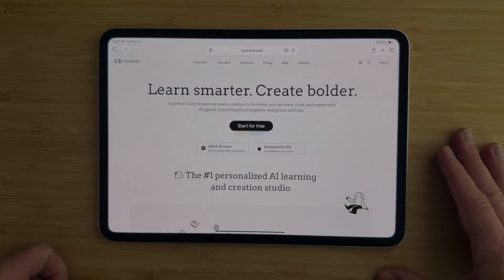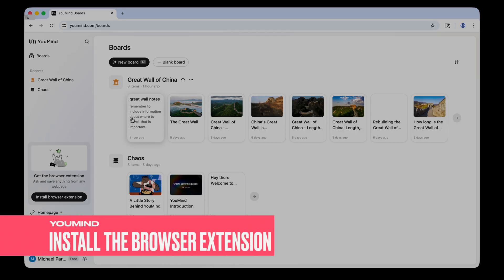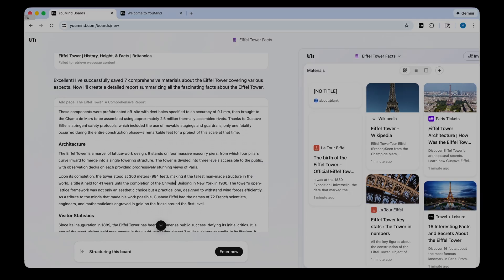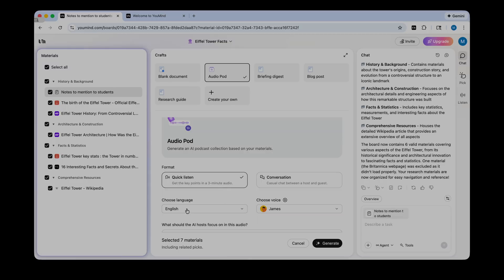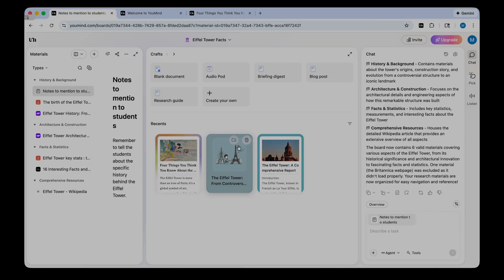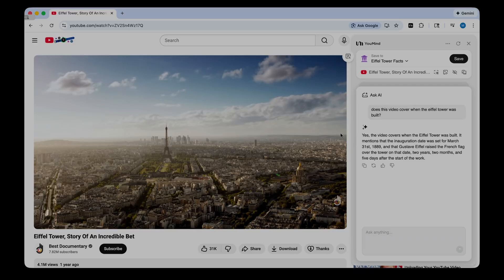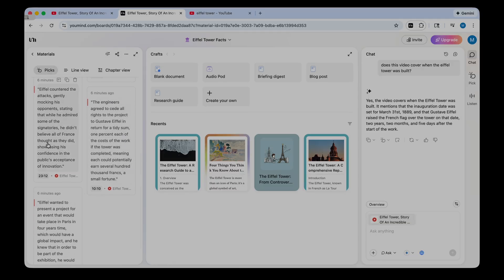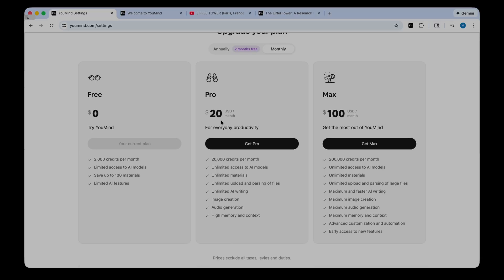Create education content with YouMind Ai! Perfect for teachers and students!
Understanding AI is critical for teachers and students. I am a social studies teacher that uses AI regularly to generate educational materials for my students.
In this video, I’ll break down how to create professional educational materials using YouMind Ai Creation Studio! I am a